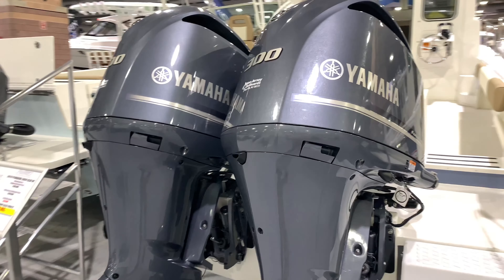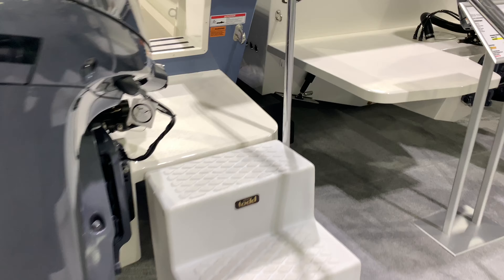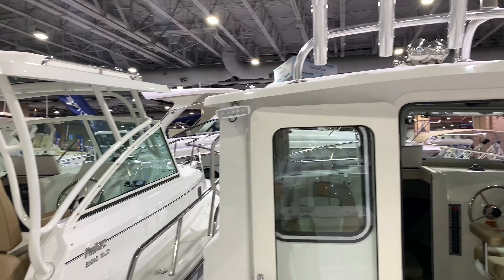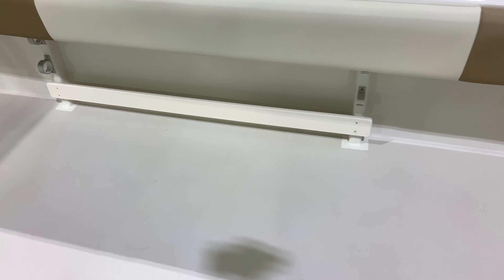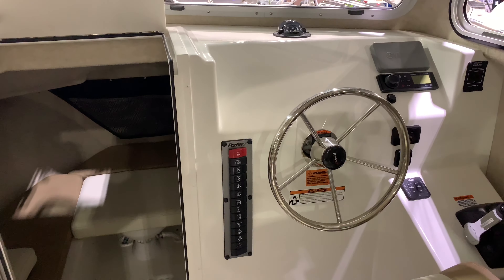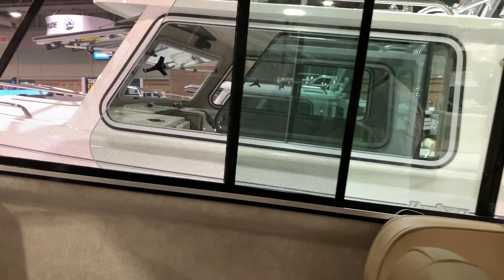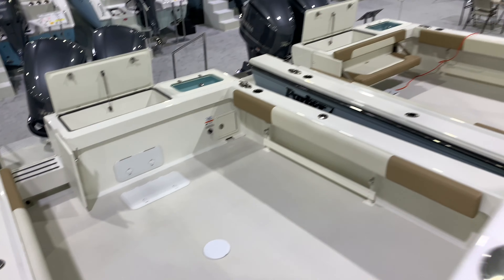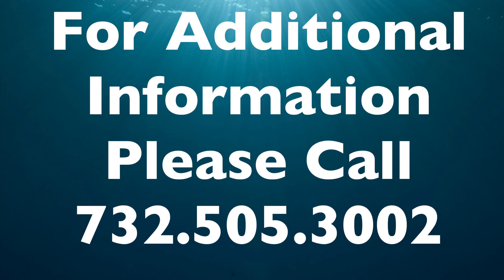Parker Boats | 2820 XLD SC Sport Cabin | Pilot House Boats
This video is a tour of the brand new 2820 XLD SC.

We are very proud to introduce Parker Boats as our newest brand to the New Jersey Outboards Team. Their Tradition and Heritage to build the strongest boats in the industry is Legendary and they continue to make modern improvements to a classic design. We feel this will be a great relationship for us and our customers and we will represent the Parker Brand very well.